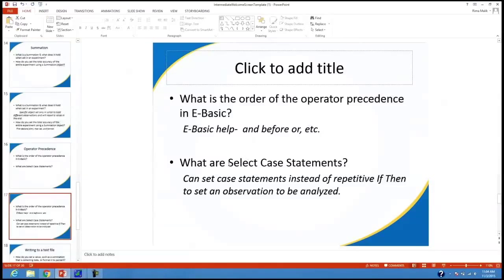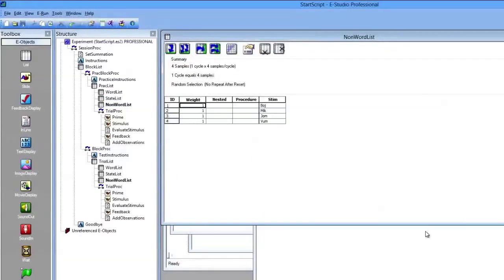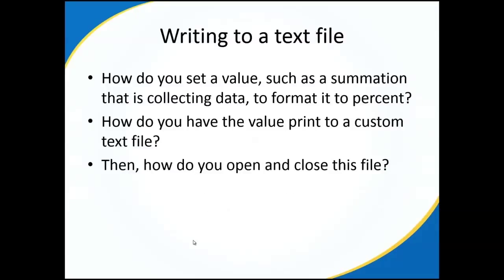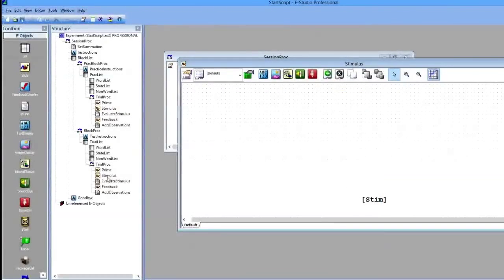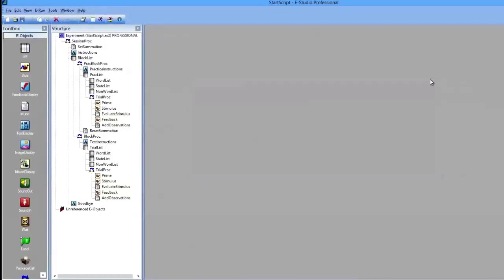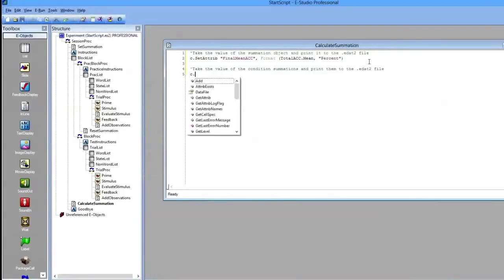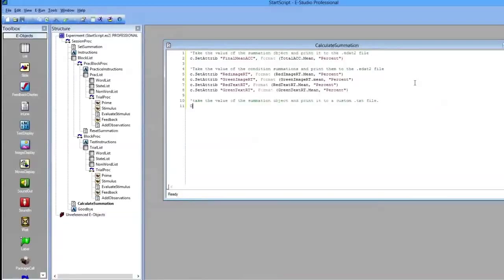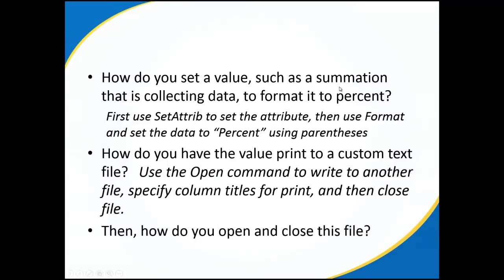E-Prime 2.0: Intermediate Scripting Part - 3